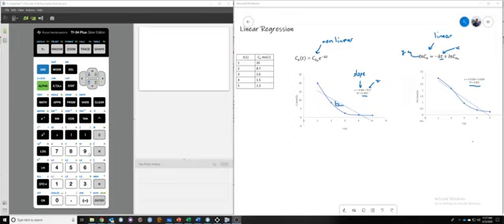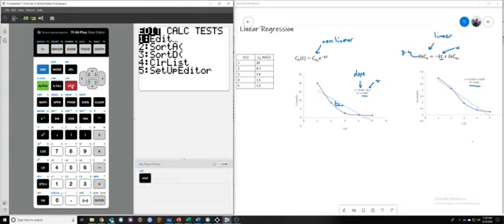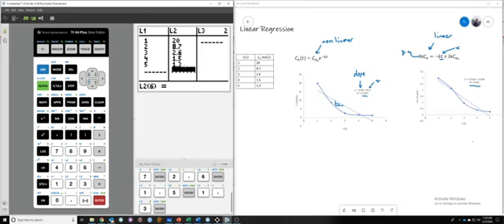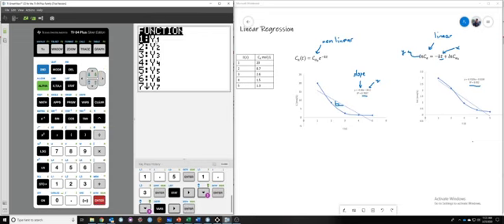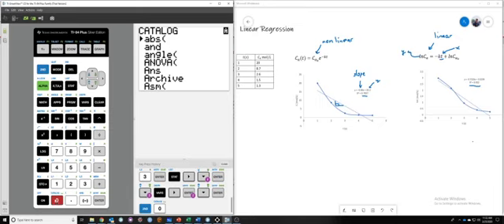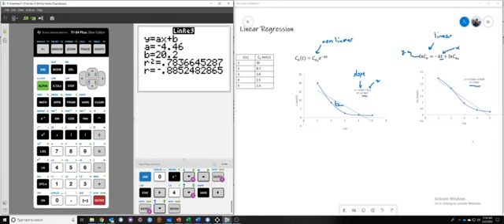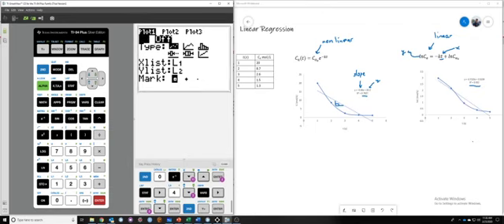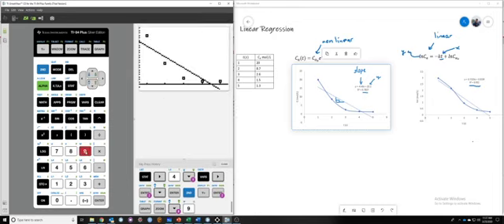V7 Linear Regression TI84 nonlinear